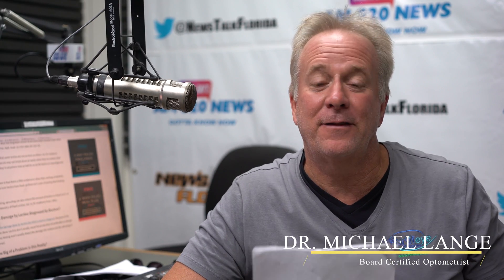Astaxanthin & Muscle Benefits w/ Dr. Karen Hecht & Dr. Michael Lange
Dr Michael Lange & Dr. Karen Hecht talk 1 on 1 about the benefits of natural astaxanthin and muscle recovery.

Want to learn more about astaxanthin?